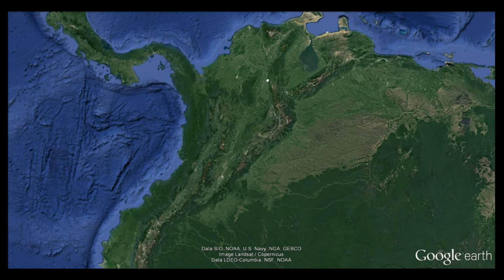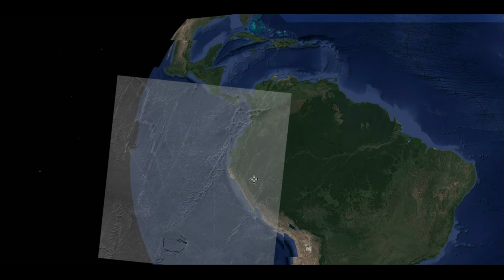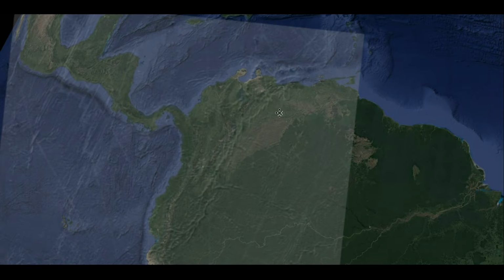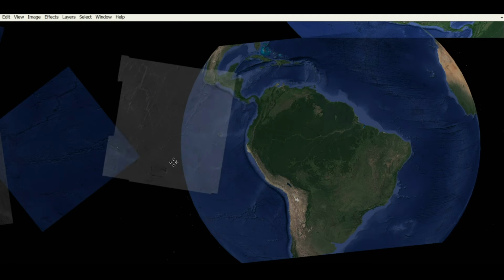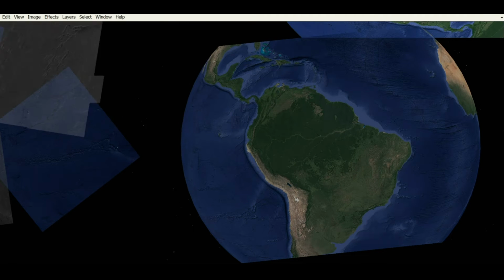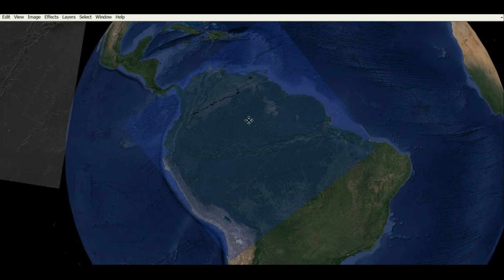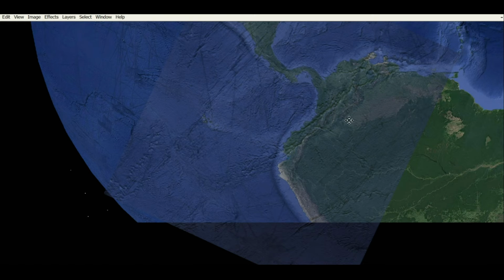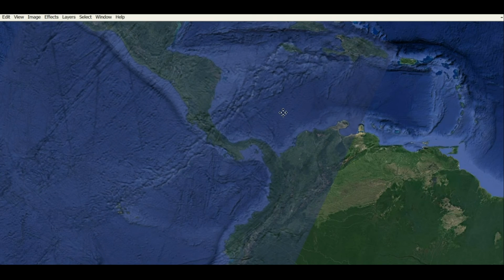Geophysics hidden in plain sight pt 2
this is part 2 of the series of videos I am currently working on in which I am working my way to a shocking climax involving Antarctica that you won't want to miss in future videos.
 I want my subscribers to know  that I am a 1,000 % confident in what I am claiming to be accurate and I fear no troll, who thinks he can discredit me .
 The truth is that plate tectonics was originally created from observations of the surface features of our planet and  according to scientific method , theories are created from making an educated guess based upon an accumulation of facts and observations. Scientific method also says that you can't pick and choose which facts you want to use and which you don't because a theory must be supported by "ALL" the facts and observations, or it has to be thrown out.
 Plate Tectonics is unaware of these recurring patterns because they prove there are no plates, only layers of a planet that maybe increasing in size from a recurring and predictable global cataclysmic event, hmmmm pole reversal ? dare I say
 and I would take the current dating methods with a grain of salt because it's obvious to me there has to be a huge flaw in it